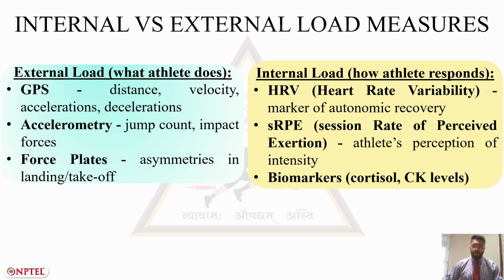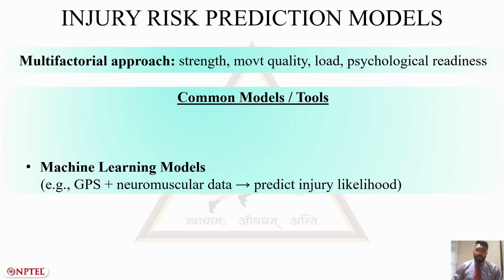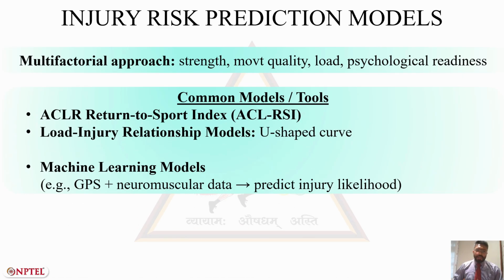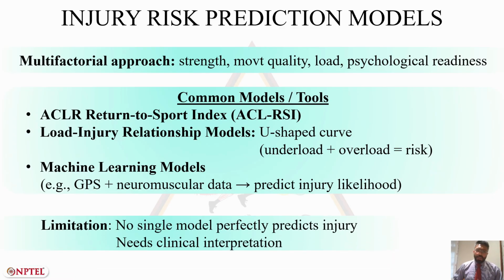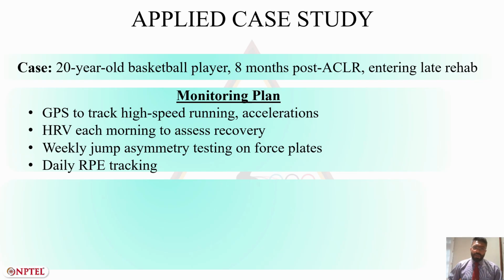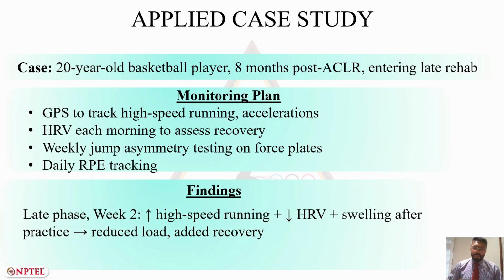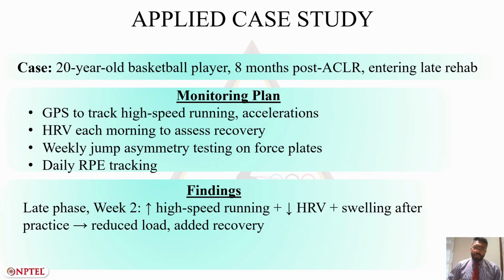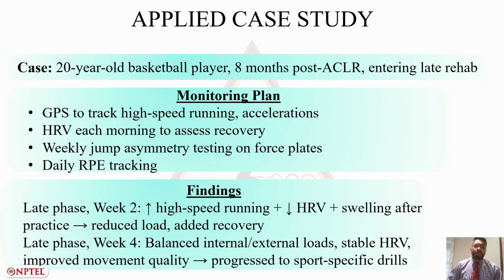Monitoring Training Load, Fatigue & Injury Risk in Athletes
Training Load monitoring, Internal vs External Training Load, Fatigue monitoring, Technology in Load monitoring, Practical examples